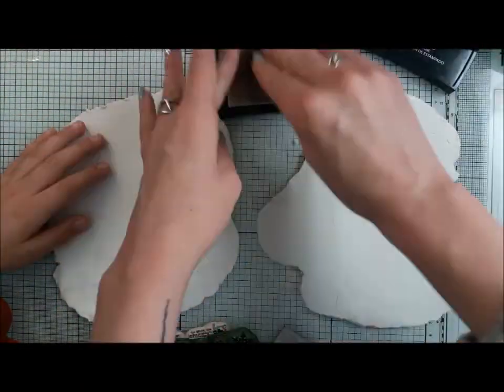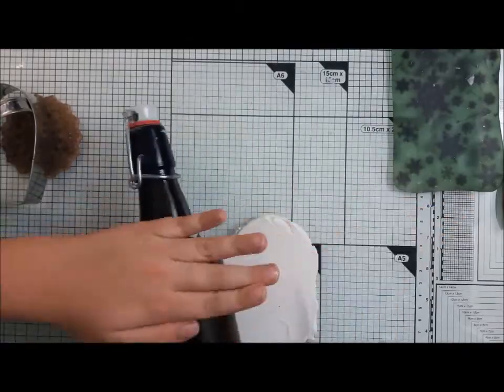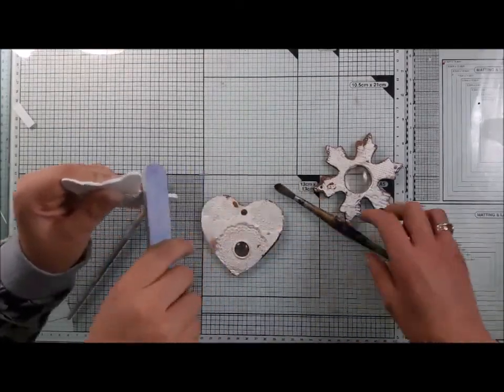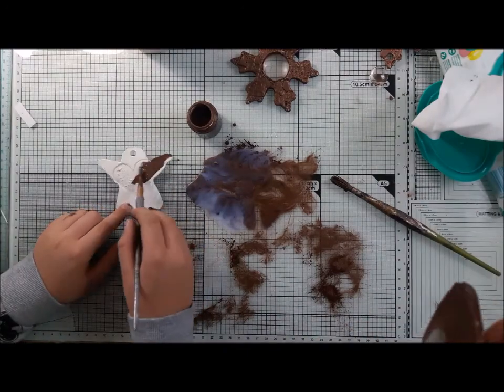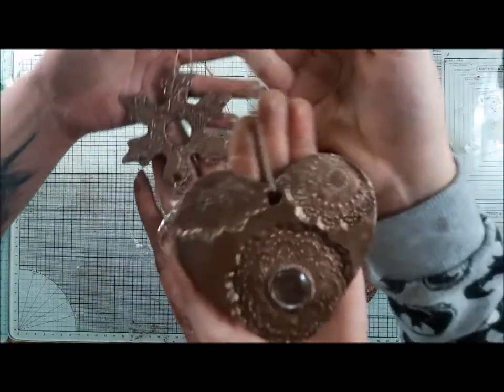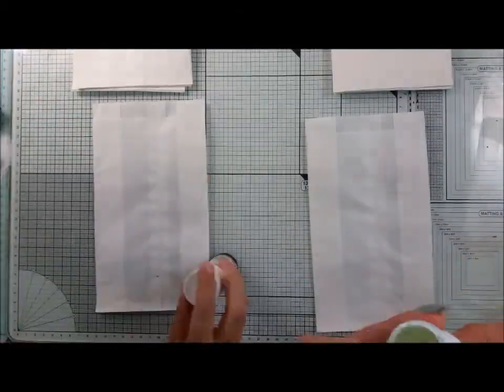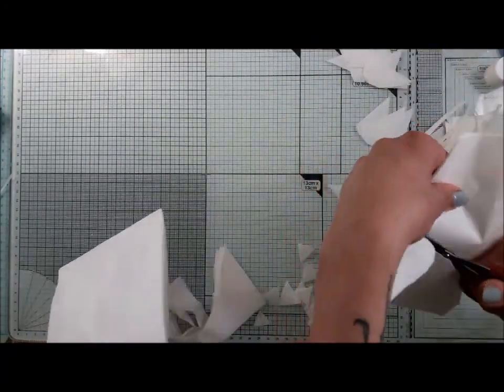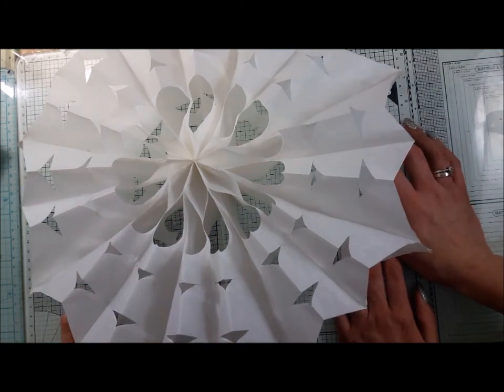Artvent day 24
Hey there !
ok so its last one :) I recorded it with my son (future youtube star ;) )

So LNKS LINKS LINKS!!!